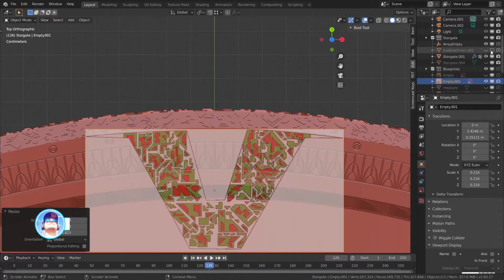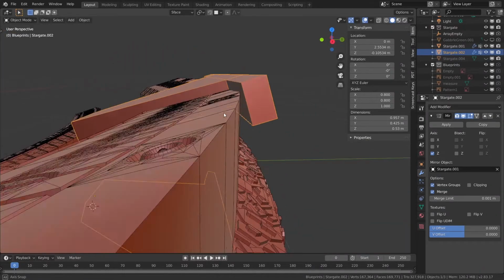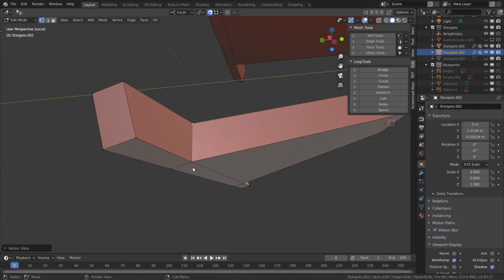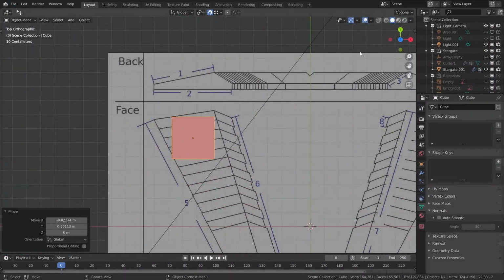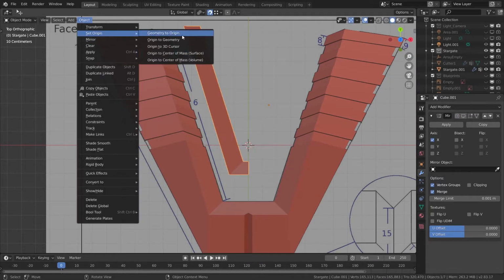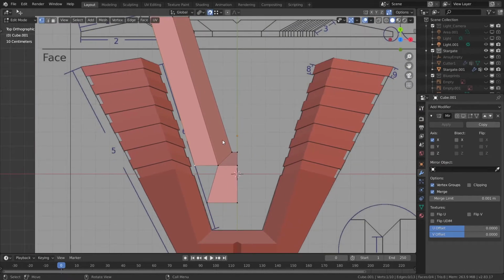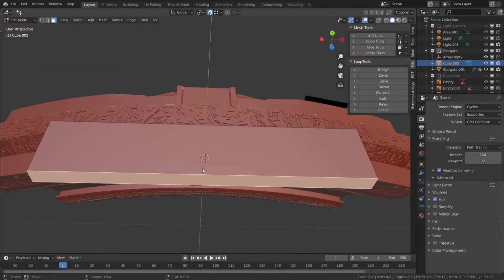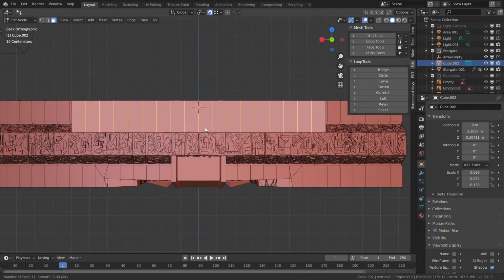Digital Impostor: Blender 2.83 - Stargate Part 7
Blender 2.83 This is part 7 of modeling Stargate. I will model the lock (shevron), lock's light, and the wings of the lock and also small part between locks.
Video is not a typical tutorial, it is a process of how I created this model with commentary.

Follow me on:
Tweeter: @DigitalImposto1
ArtStation: erick_john_p.artstation.com
Minds: @digital_impostor